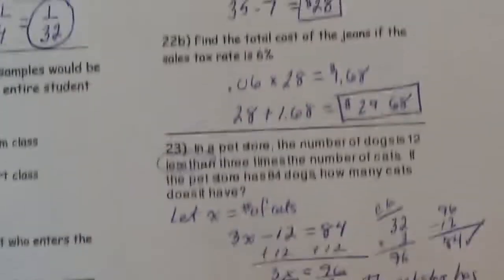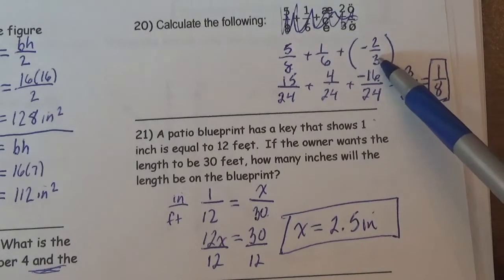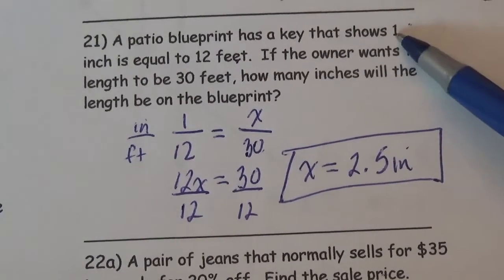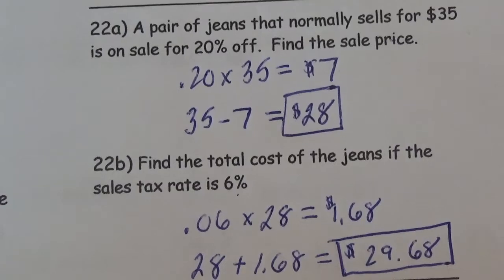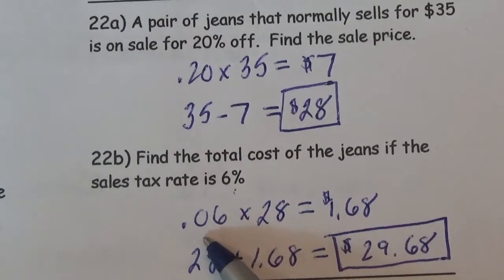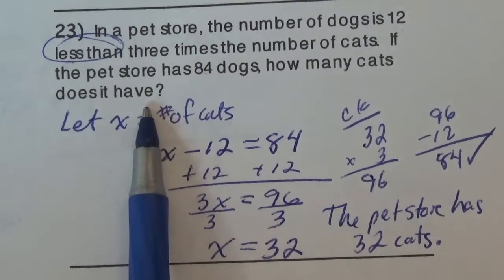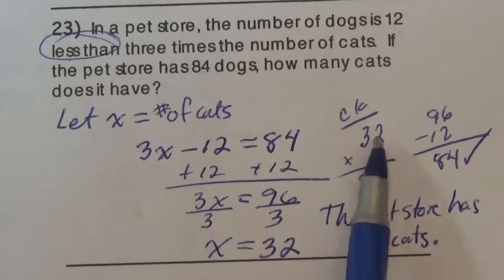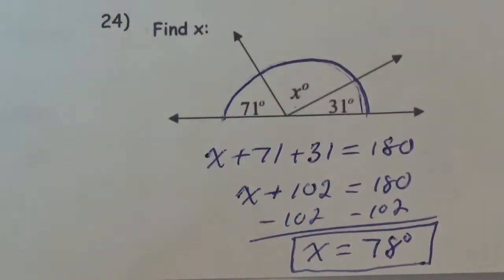Page 2 Review Sheet #3